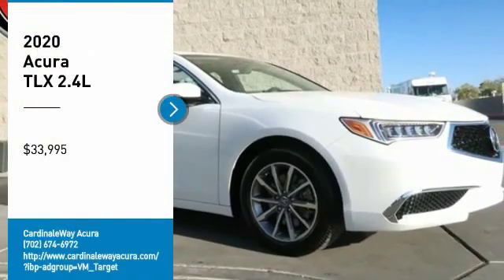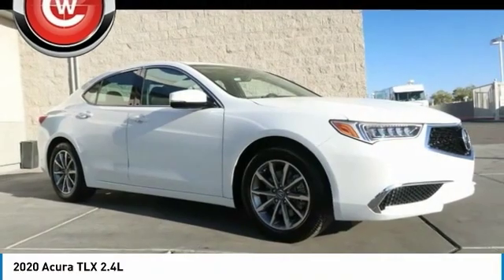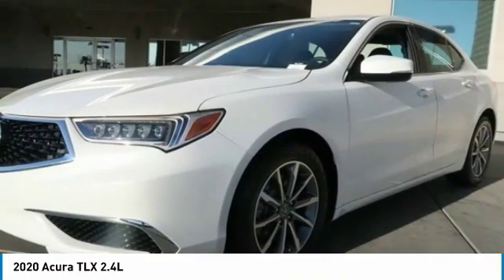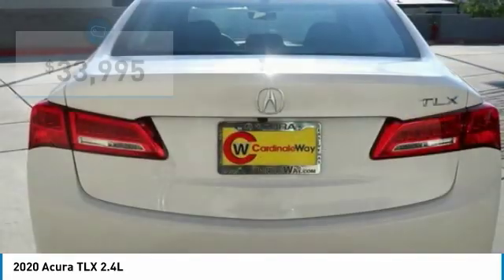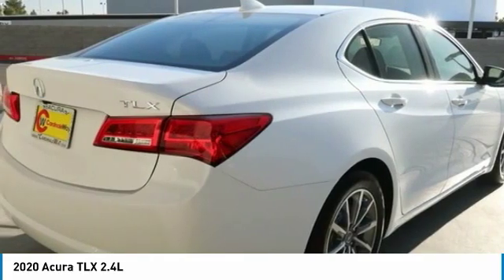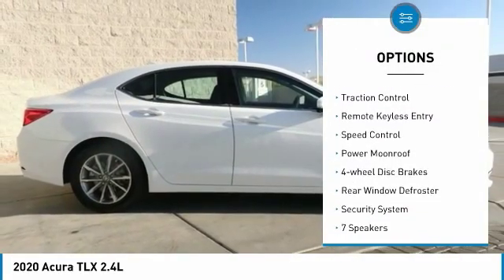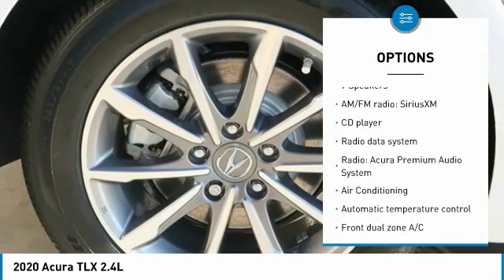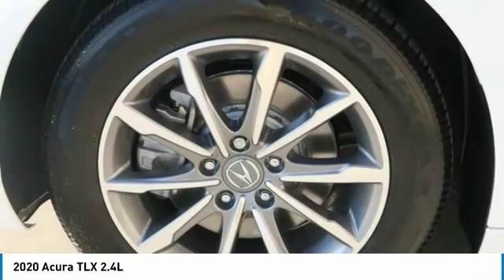2020 Acura TLX 2020 Acura TLX 2.4L FOR SALE in Las Vegas, NV AL331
Stop in today for a test drive of this N 2020 Acura TLX

CardinaleWay Acura
7000 West Sahara Ave

Recent Arrival! 23/33 City/Highway MPG  We Develop Outstanding Relationships Where Everybody Wins.